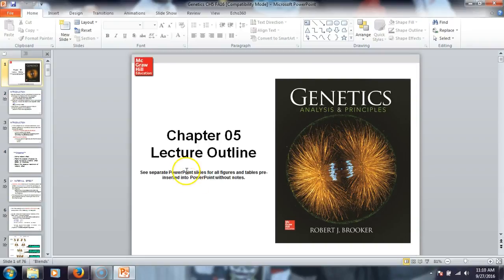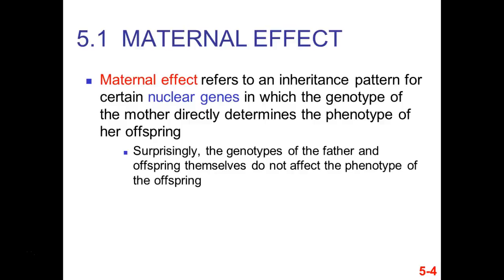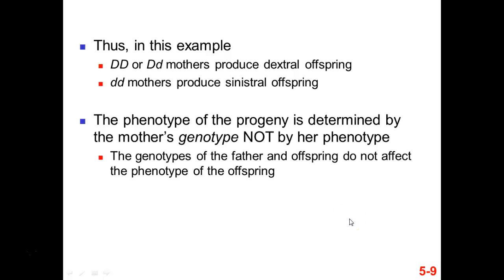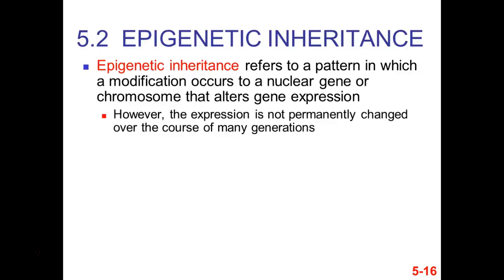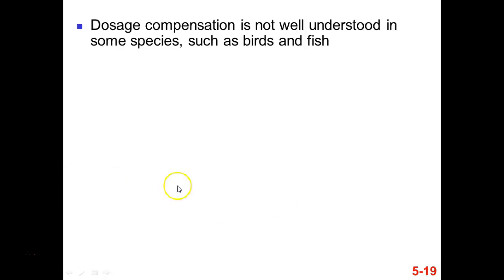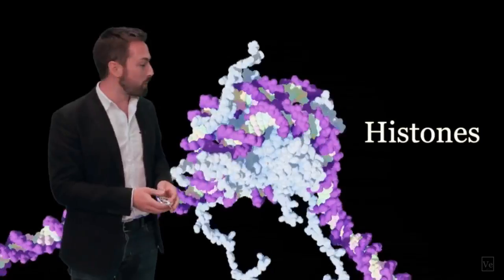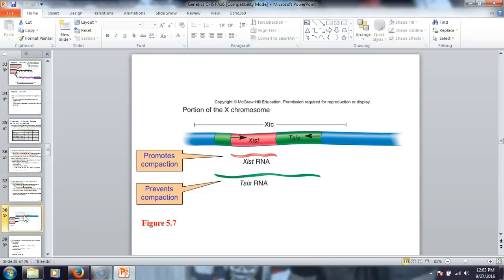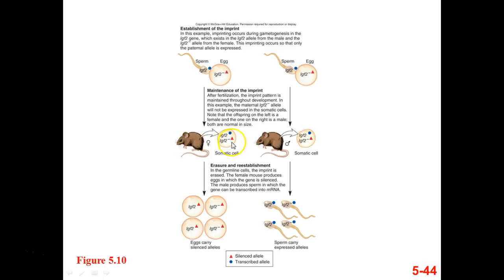Genetics Chapter 5 Part 1 FA16